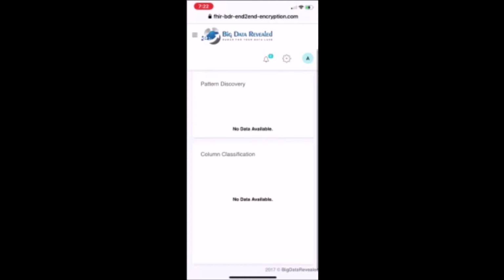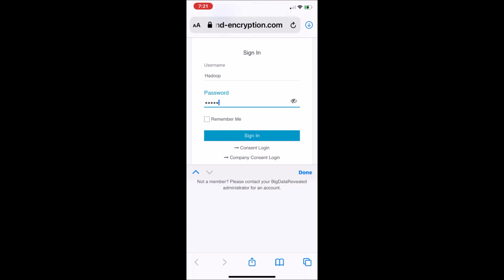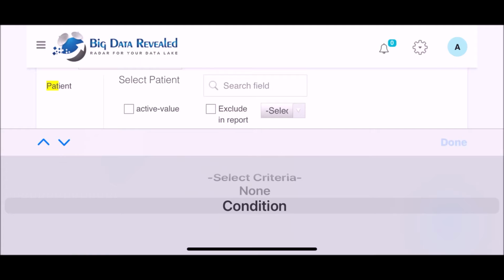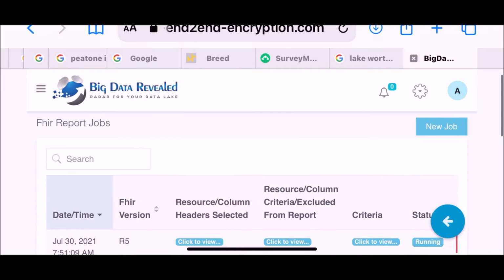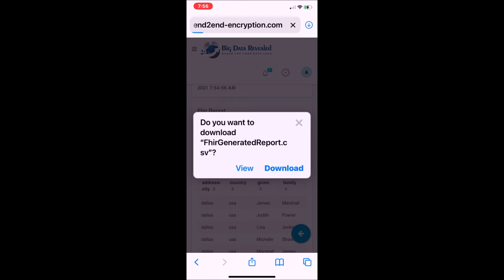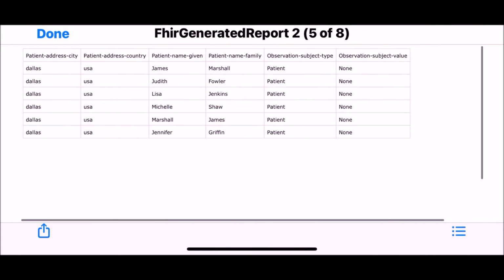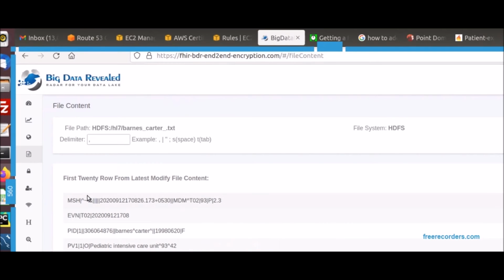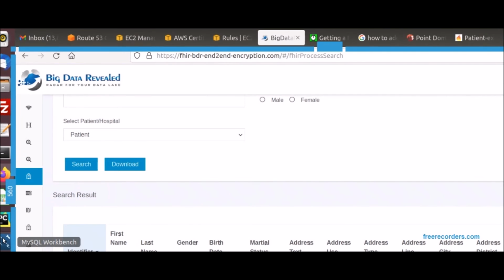BDR FHIR Reports to iPhone NO APPS Uses CryptoJS HTTPS & again No Device APPS Needed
BDR FHIR Streamlines End2End-Encryption with CryptoJS for Patient & Analyst Downloads & Migrations for added Protection. Now all servers, Devices (iPhones/iPads, Androids, & all devises with a browser) receives the requested file, securely (In-Motion), then ready for their use!

Neural Networks, Machine Learning, Data Governance, Outliers, Pattern Recognition, Biometrics are at the Core of BDR’s reporting delivery for FHIR. BDR is a Spark, Java, Spring Boot Framework.

BDR’s UI makes it easy for Patients / Analysts to select Resources & Fields for Reporting & Migration (for additional analysis).

Class Code is Encrypted to secure against reverse-engineering.

Facilitates low-latency backups with securely Encrypted Data for quick restores when held to ransomware attacks.

Meet HIPAA, CMS, CCPA, GDPR, GRC... Regulations with AES 256 Encryption, 2-factor authentication & our secure Proxy to simply read & access the Encrypted Data from E-Commerce, Websites & Applications.